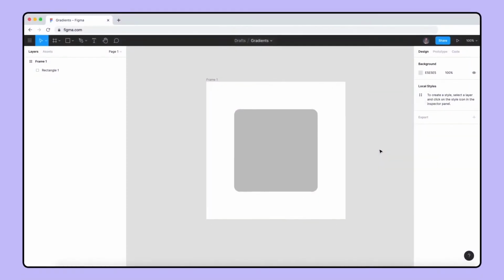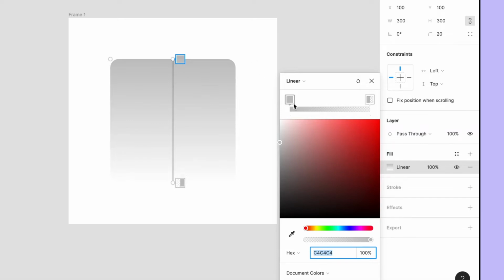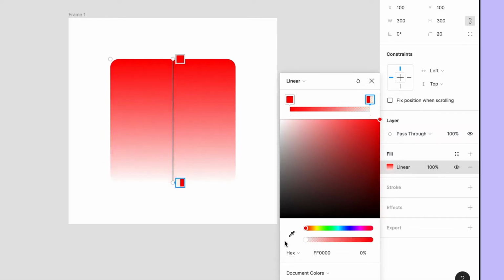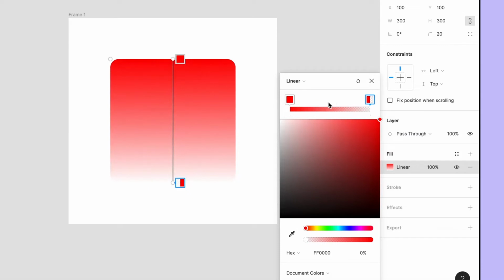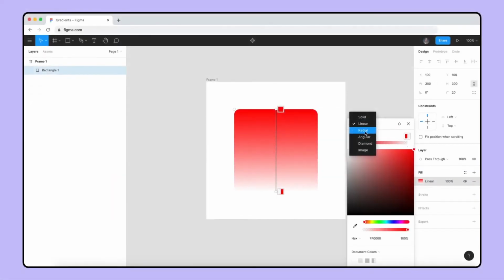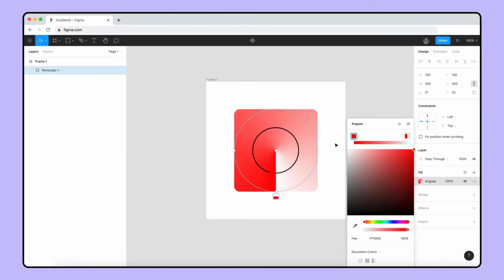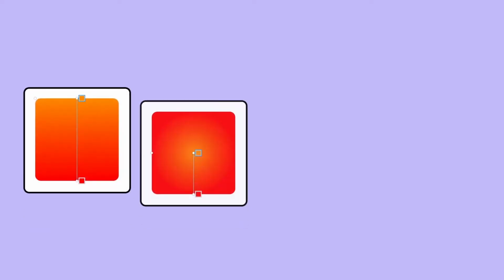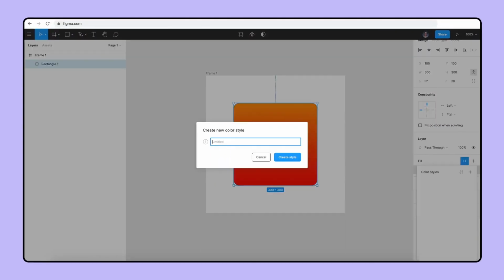How to add GRADIENTS in Figma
Figma Gradients
If you are new to this UI field and looking for how to create a Linear color gradient in Figma for your button or any other design then you are in right place.

Here in this short post, we are going to learn how to make gradient colors for our object let’s say Button so let’s get started.

First thing first, open the blank Figma file and add a simple desktop frame. After that add rectangle of these properties.

Before applying gradients to our layers, let's first learn about different types of gradients. Every gradient has a starting point from where the colors start before blending into other colors. There are four gradients that we can use in Figma:

Linear: This is the most common and widely used gradient out there. In a linear gradient, the colors of the gradient blend from start color to end color in a straight line

Radial: A radial gradient is the one in which the color has one starting point and then it emanates outwards

Angle: In this, you can use angles to define the direction of your gradient. Starts counter clockwise and the space between the start and the end points defines the angle.

Text Gradient
Just like you would to any shape, you can add gradients to text elements as well. Simply head over to Fill and replace the solid color with one of the gradients according to your preference.

Shape Gradient
Every gradient has a starting color point from where the color starts before blending with other colors at some point. Even though we'll be focusing on adding a linear gradient in this tutorial, we've a few other options as well which we've covered above. Feel free to choose an gradient option. You can visit sites mentioned under Resources to use pre-made gradients in your design.

Mesh Gradient generates a gradient image with an underlying 2d mesh, and lets you edit the vertices & edges of the mesh to get the perfect gradient look.

Achieving something similar with existing gradients would be impossible, since layering numerous gradients results in muddied colors and sub-par results.